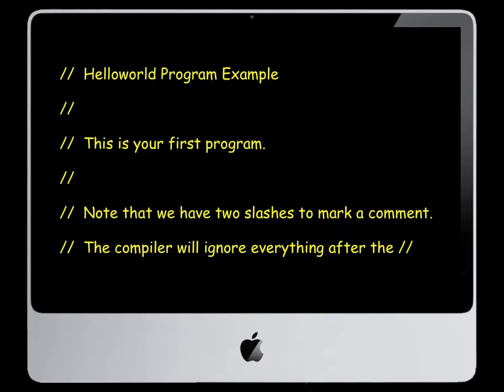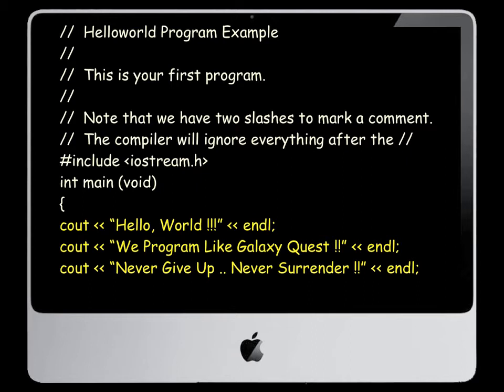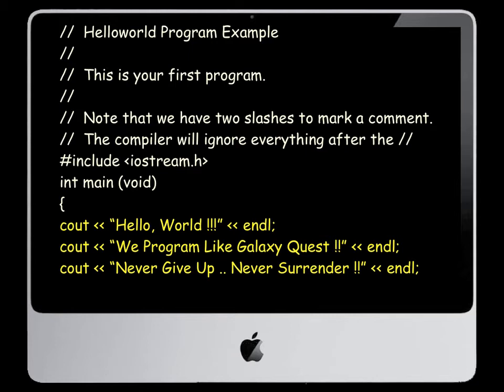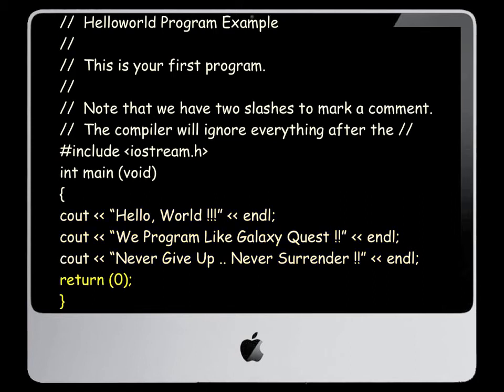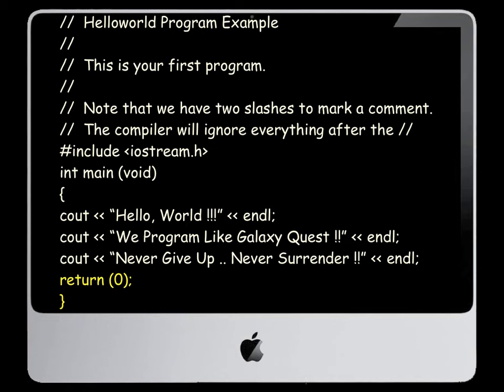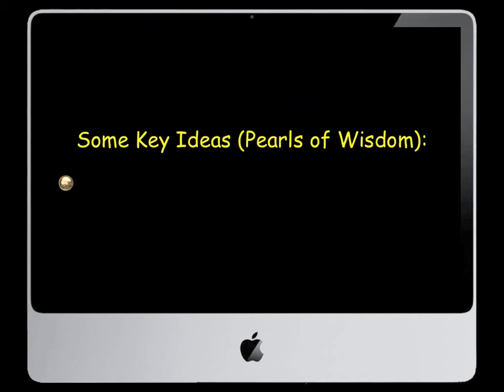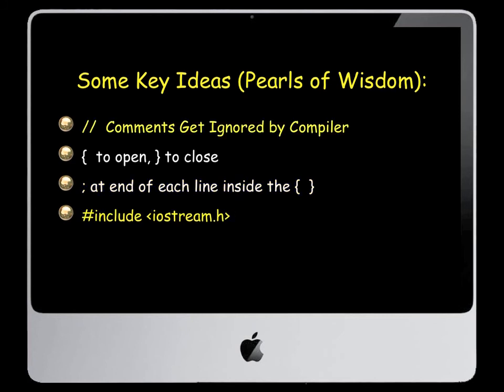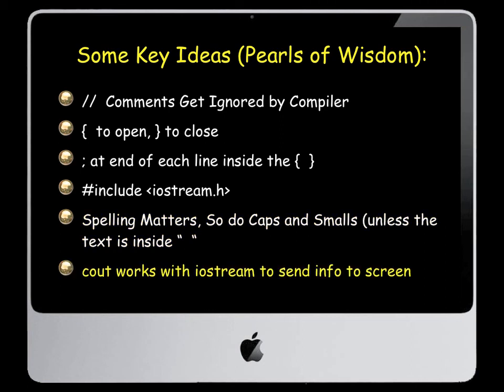First C++ Program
hello world program to demonstrate the basic syntax for your first C++ program.